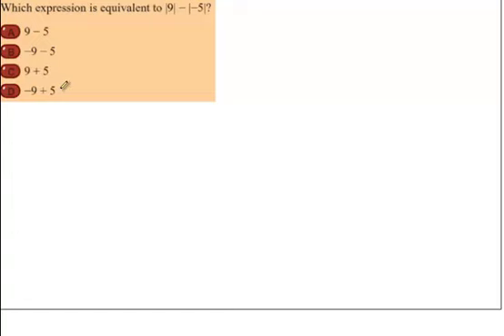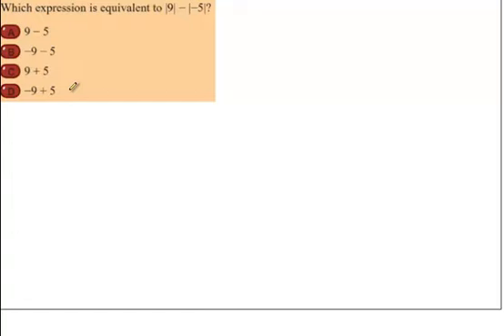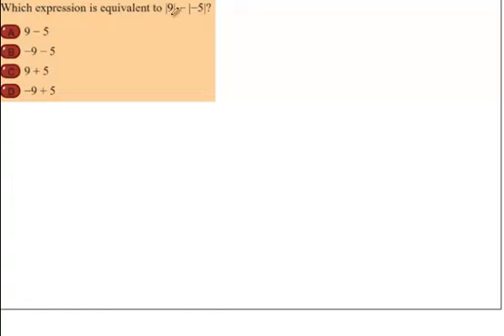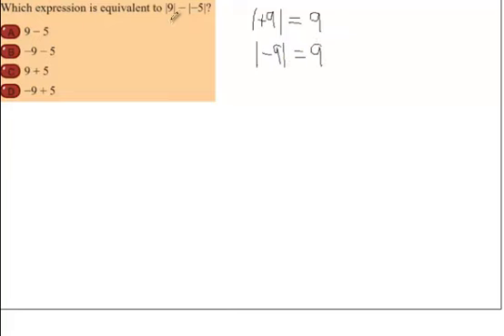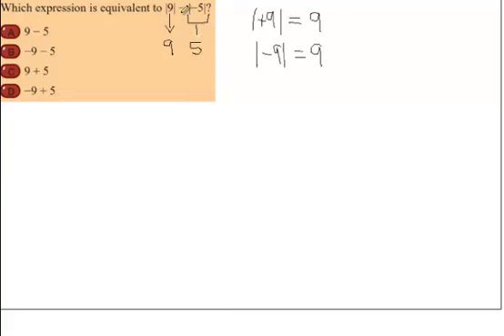InfinityiReady - Lesson 11 (Absolute Value) - Question 8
This is a simple absolute value expression problem.  The most important point here is that any subtraction sign that is OUTSIDE the absolute value stays a subtraction sign.  It's a short clip, but worth watching to remind yourself about the absolute value rules.